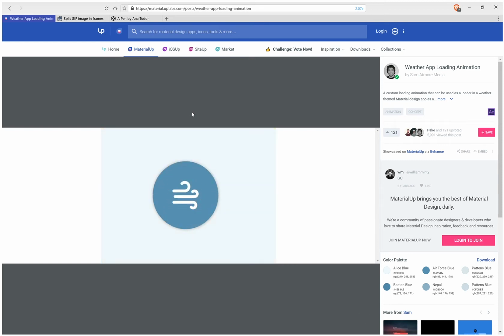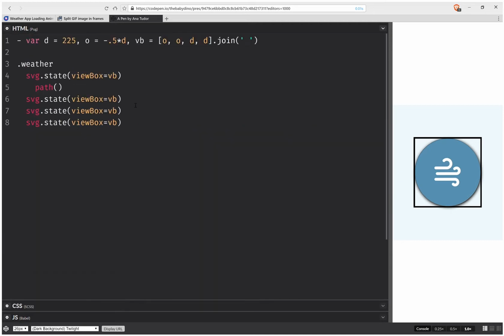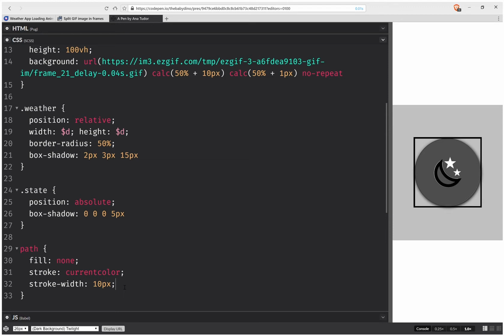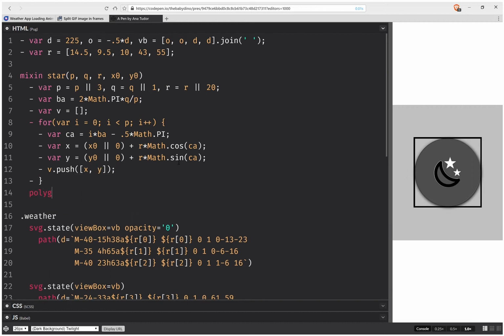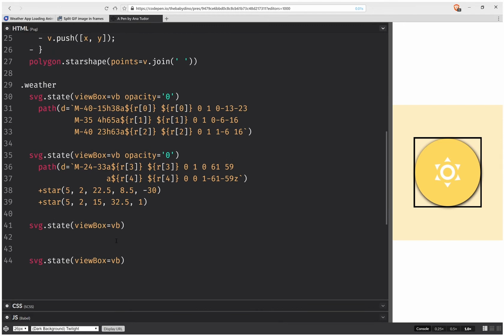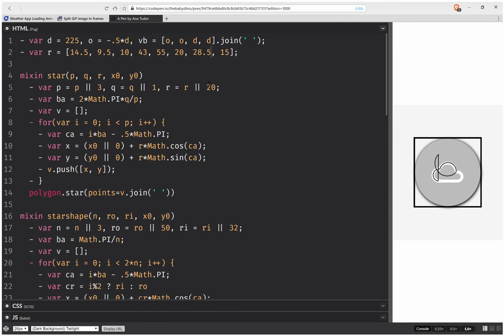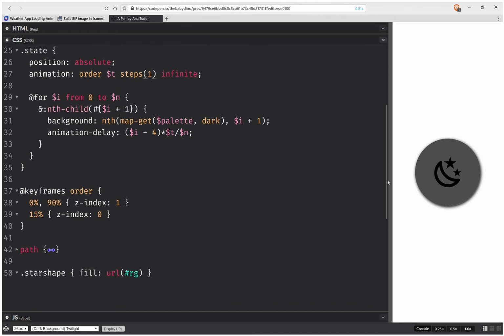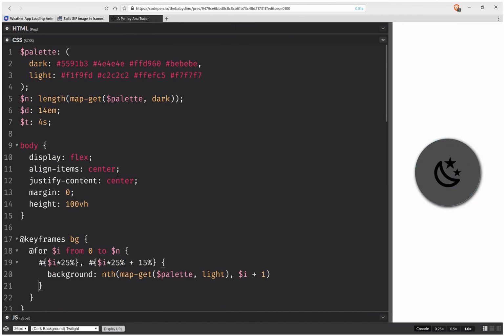Weather animation - SVG, CSS variables, clip-path... oh, my!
Works fully in WebKit browsers and in Firefox (with the layout.css.clip-path-shapes.enabled flag set to true in about:config). Only partly in Edge.